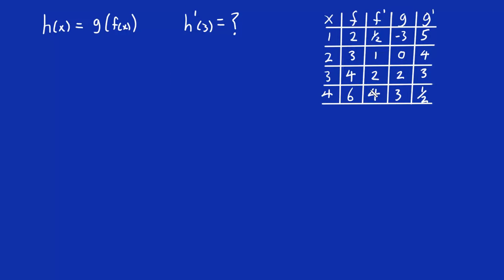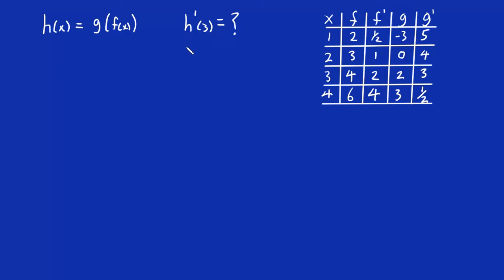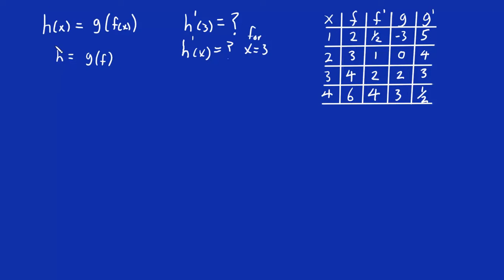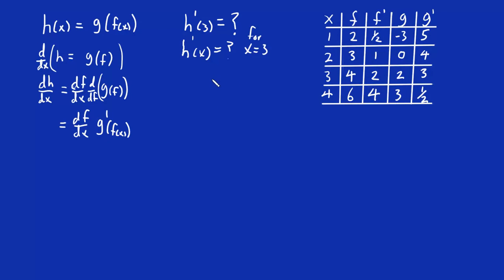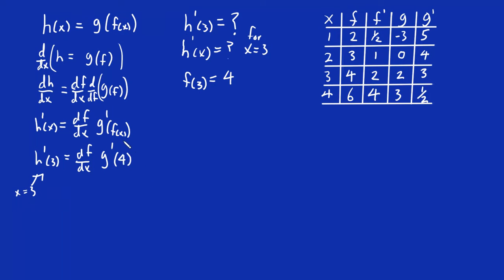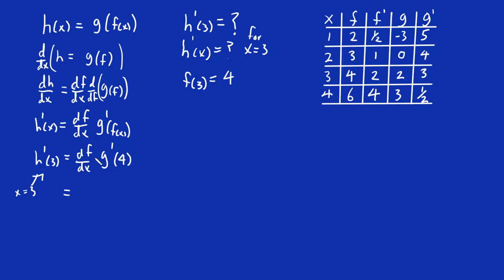If h(x)=g(f(x)) then h'(3) = ? AP Calculus practice problem explained